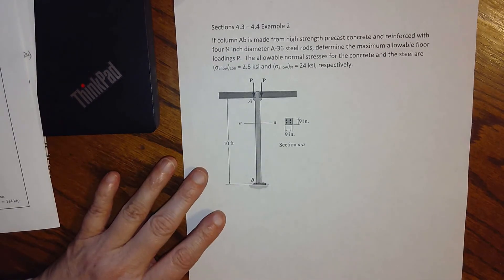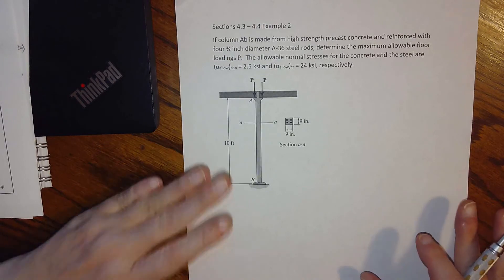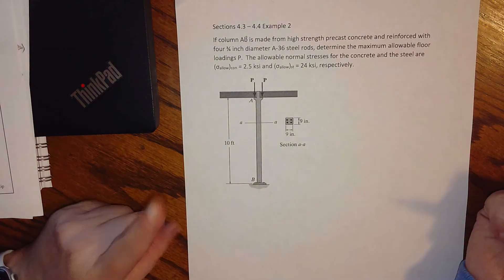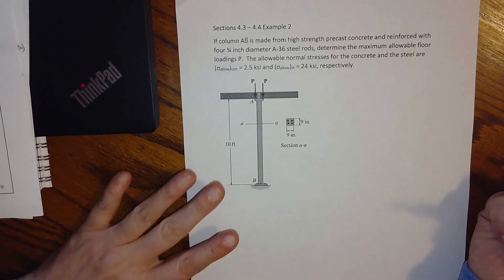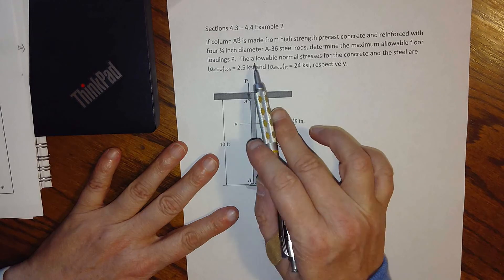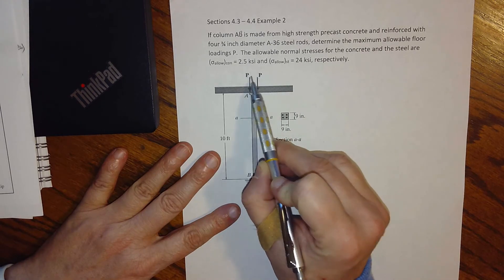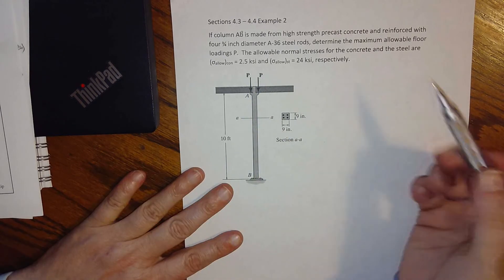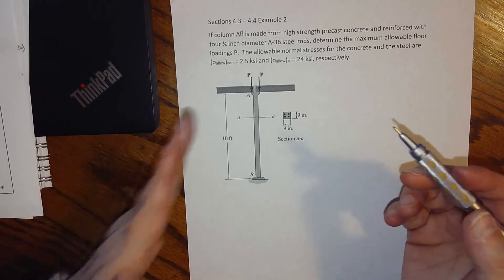ENSC 2143 Sections 4 3 4 4 Example 2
Indeterminate Axial